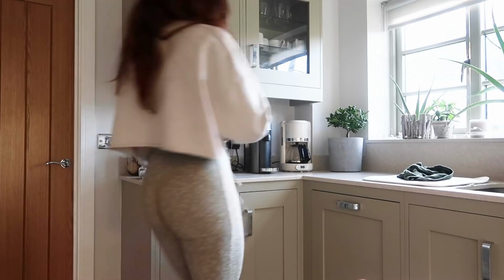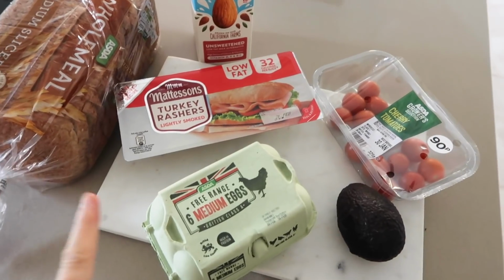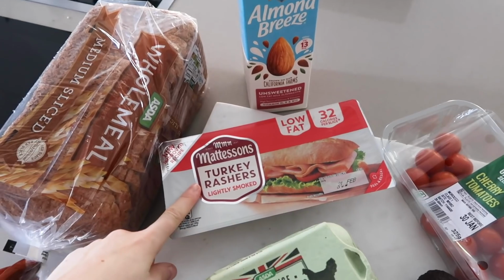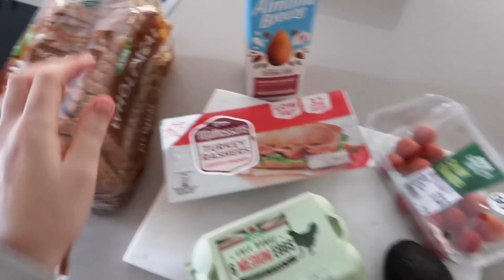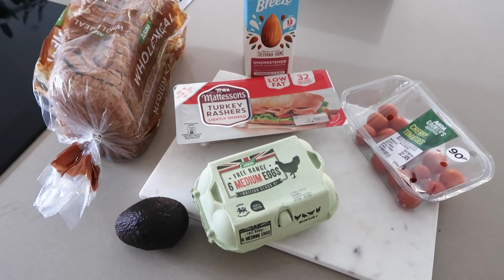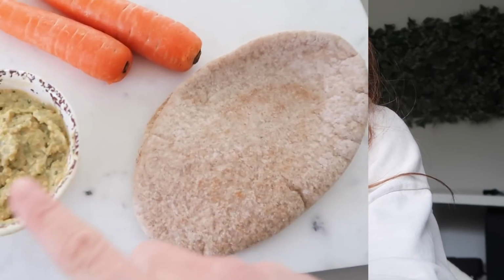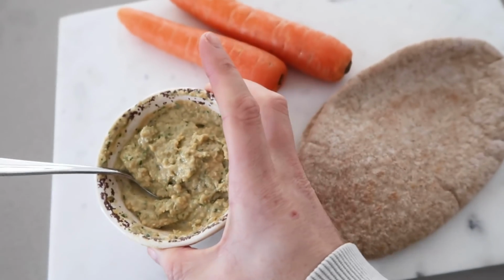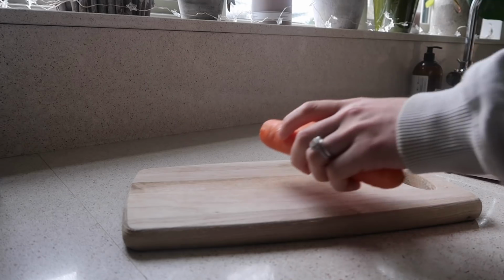WHAT I EAT IN A DAY | LEAN GAINS + Macro Update 💪🏻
Hope you enjoy seeing some of my fave high protein meals & snacks at the moment in this FULL 'What I Eat In a Day' Video! 😍🤤